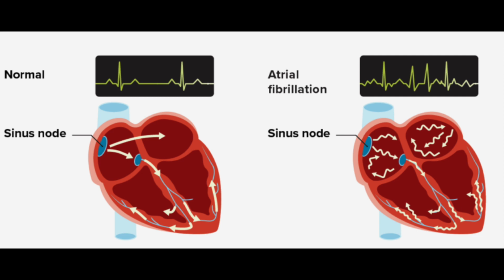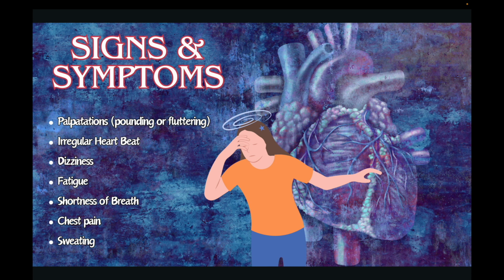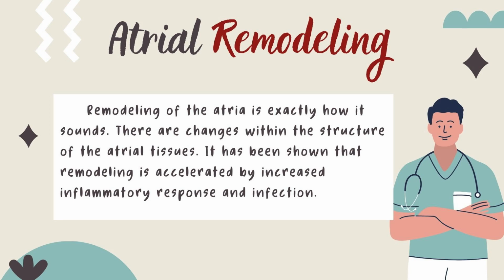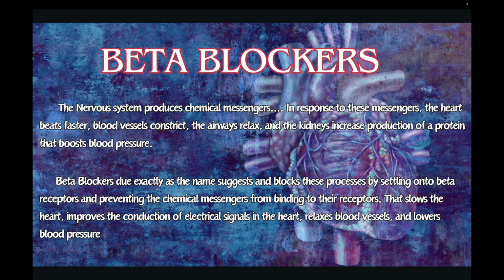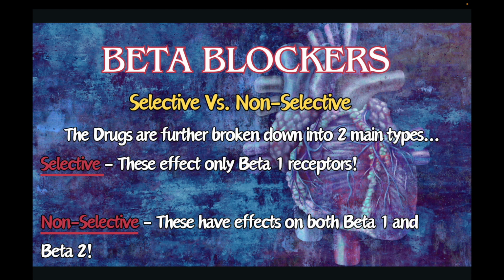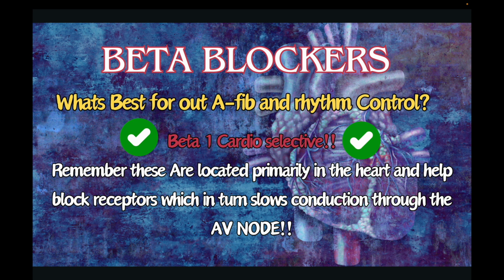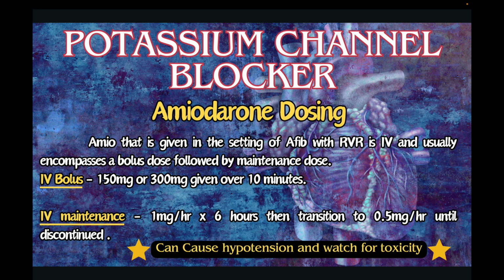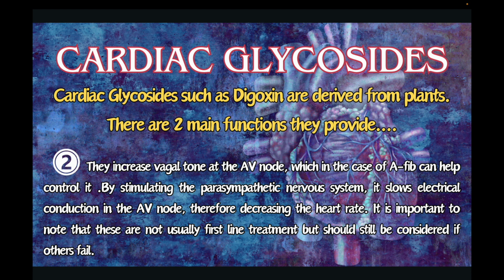Heart Series: Atrial Fibrillation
You guys asked for a series on all heart rhythms, so we are sending it your way. In this video we will be cover what A-fib is, What it looks like, and what we do to treat it!!! We also discuss what other factors that may influence the new onset occurrence of A-fib in a critical care setting.

Hey guys my name is Larry and I am Critical care RN. I currently work in a Cardiac/Vascular ICU and have been there about 8 years now. I really enjoy getting to be able to help people and their families get through undoubtedly the hardest times of their lives. I am married to my beautiful wife Wendy and we have one cool little dude named Jacob! We are both nurses and she really inspired me years ago to do what I’m doing now. My goal here on  the Critical Care Connection is to educate nurses on different topics and give them the knowledge to be at the top of their game everyday! Hope you guys enjoy the channel!